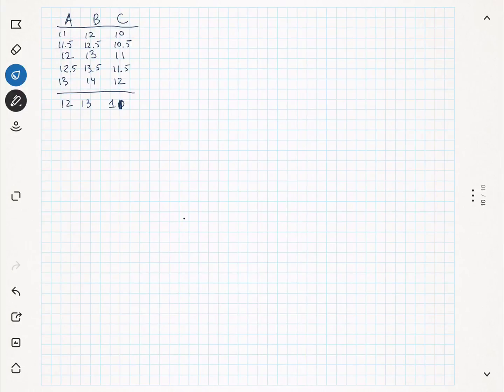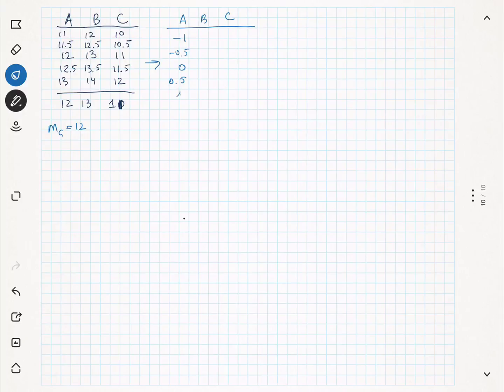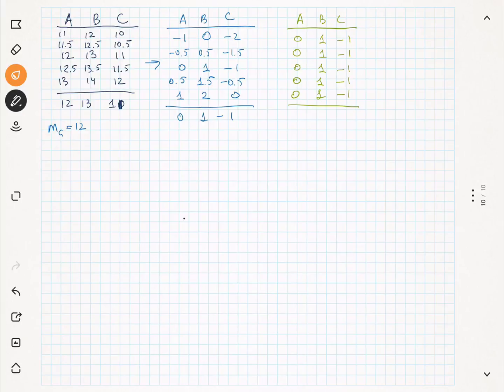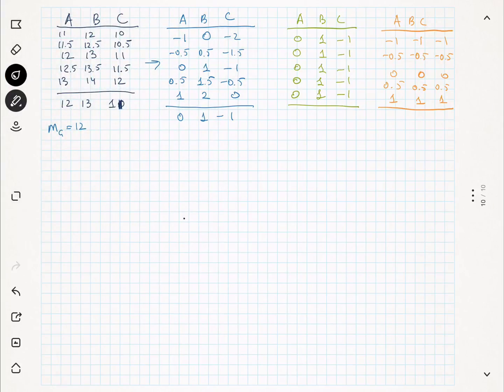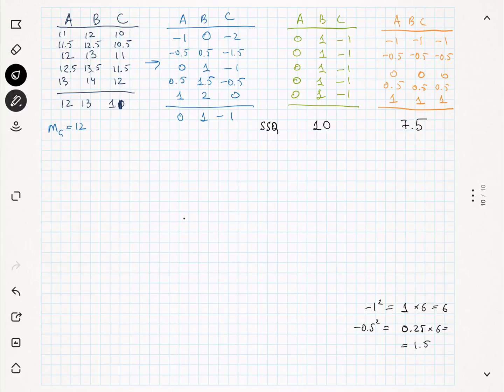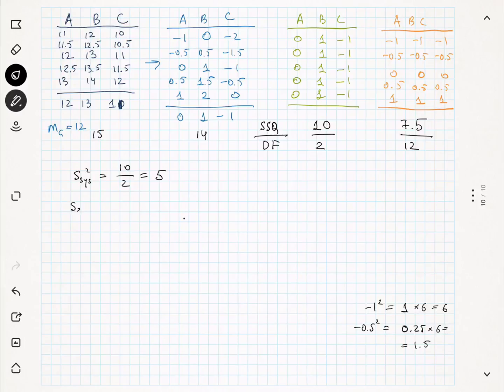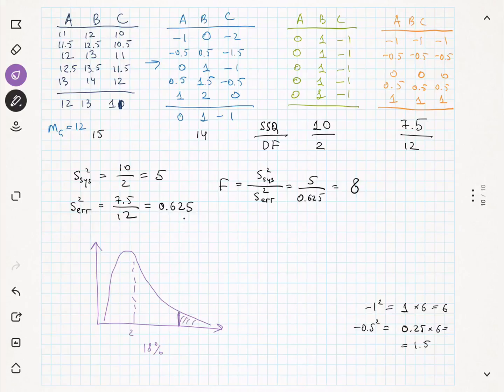B2.03d - Multiple comparisons - ANOVA - Example 2